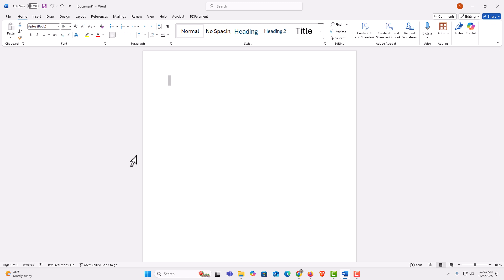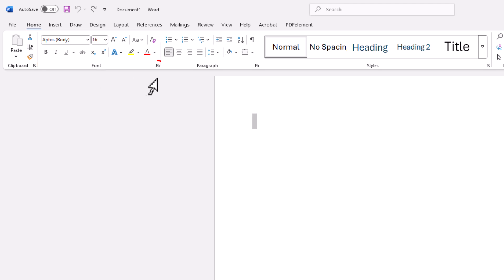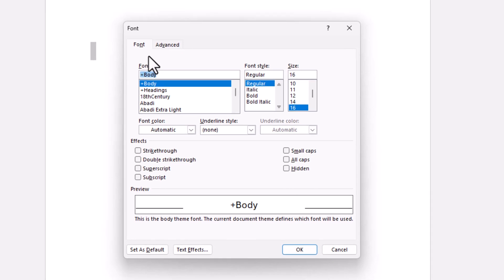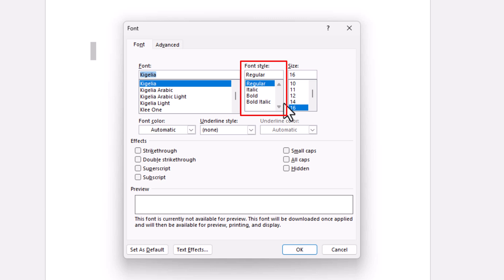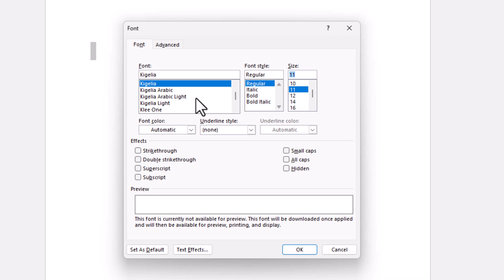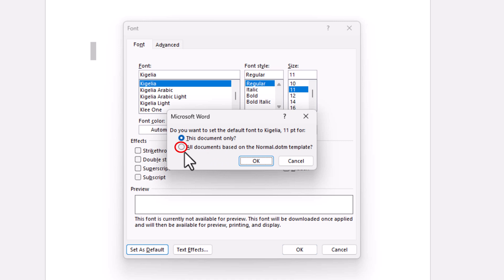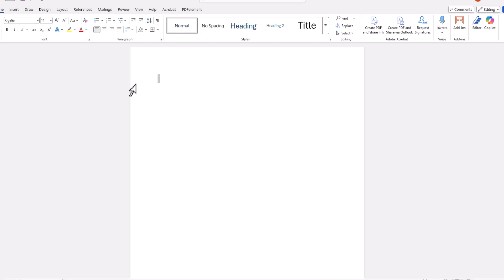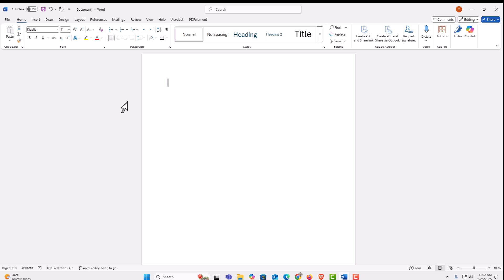How to Change The Default Font in Microsoft Word On Office 365 | Step-by-Step Guide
How to Change The Default Font in Microsoft Word Using Office 365 | Step-by-Step Guide

Learn how to change the default font in Microsoft Word using Office 365 with this simple step-by-step tutorial. Save time by setting your preferred font for all your documents, ensuring a consistent and professional look. Whether you’re working on essays, reports, or business documents, this guide will help you customize your Word experience effortlessly. Watch now and take control of your document formatting!

Simple Steps
1. Open your Microsoft Word project.
2. Click on the "Home" tab.
3. In the "Font" area of the ribbon, click on the arrow at the lower right corner.
4. In the dialog box that opens, in the "Font" area, select the font that you want to use.
5. Click on "Set As Default".
6. Toggle on "All Documents".
7. Click on "OK".

Chapters
0:00 How To Change The Default Font In Word
0:23 Open Your Microsoft Word Project
0:33 Select The Home Tab
0:43 Click On The Arrow At The Lower Right Corner Of The Font Area
0:53 How To Select A New Default Font In Word
1:10 How To Set A Default Font Size In Word
1:21 Click On Set As Default
1:33 Toggle On All Documents
1:43 Click On OK